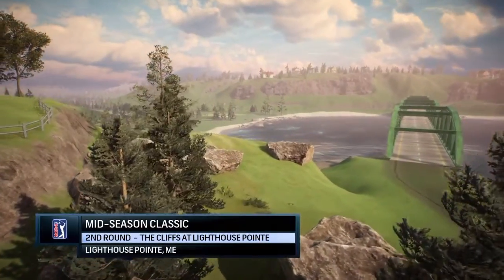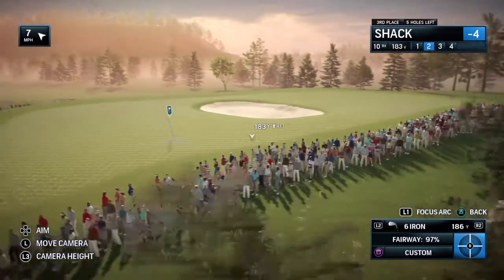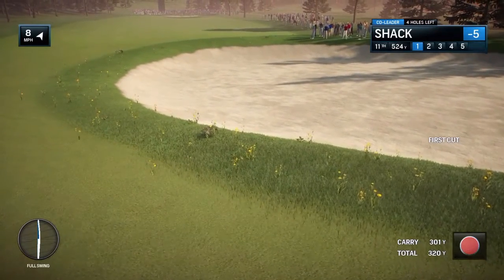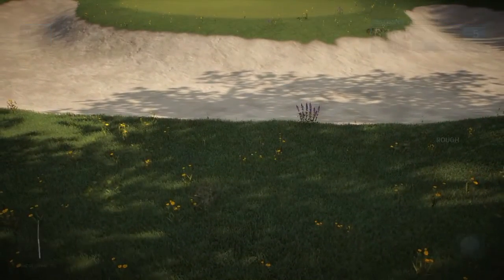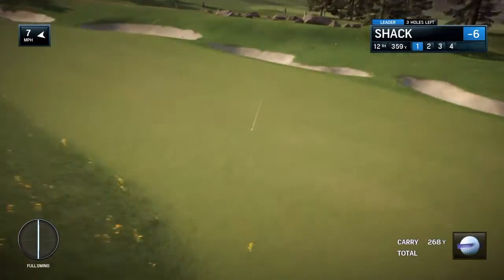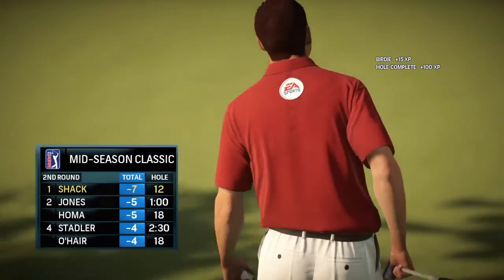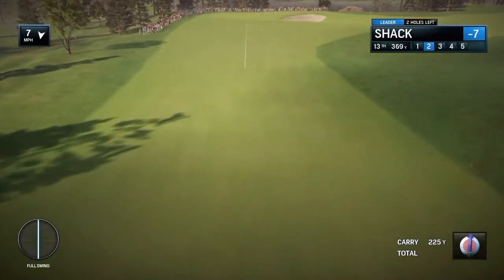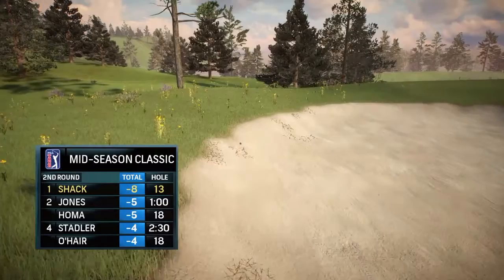Rory McIlroy PGA Tour